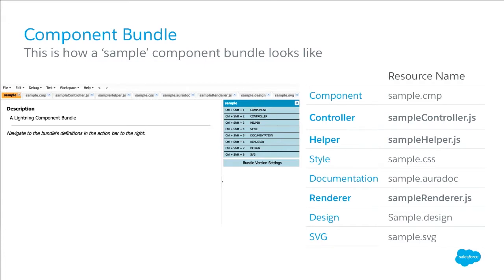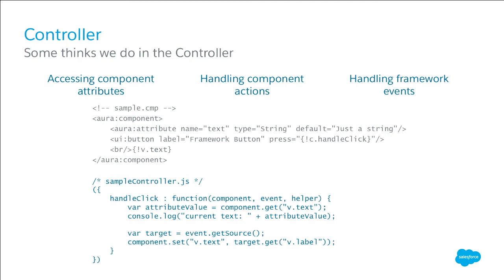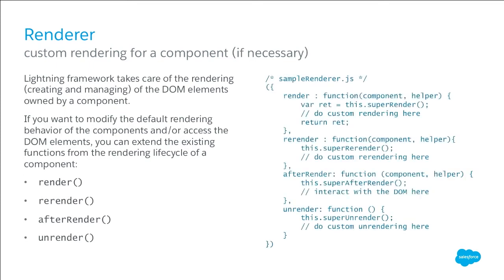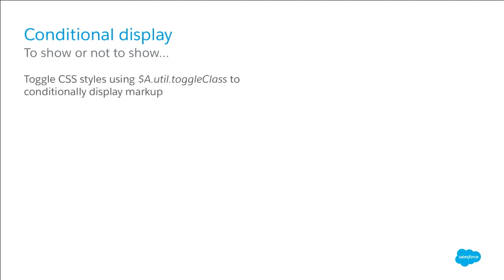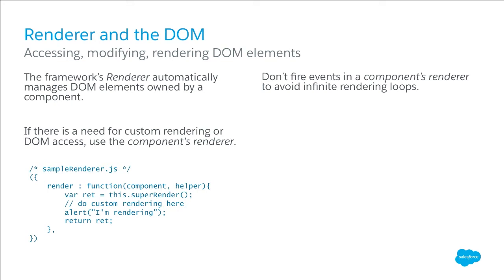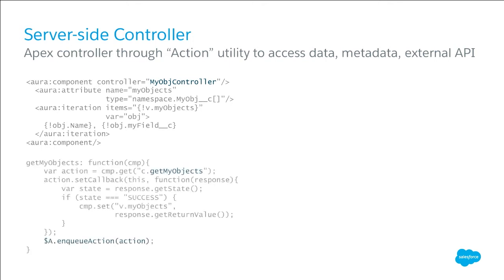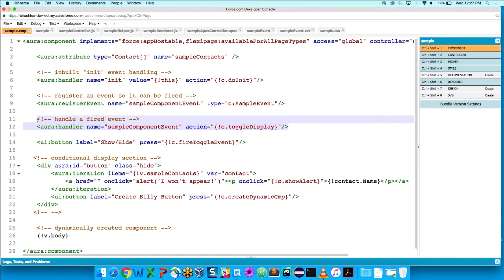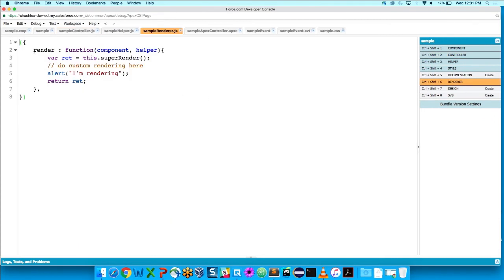Javascript for Lightning Components: How-To and How-Not-To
The Lightning Component framework is the way ahead for developing apps on the Salesforce App Cloud platform. Lightning components use Javascript on the client-side. Javascript is a beast in itself, which provides great flexibility in building interactive and innovative functionality. It can also get complicated sometimes, being the beast it is! In this session, you will learn what and what-not and how and how-not to do when working with Javascript in a Lightning Component''s client-side controller.